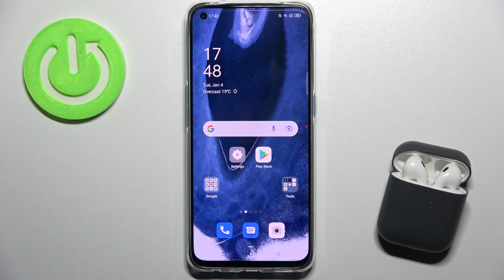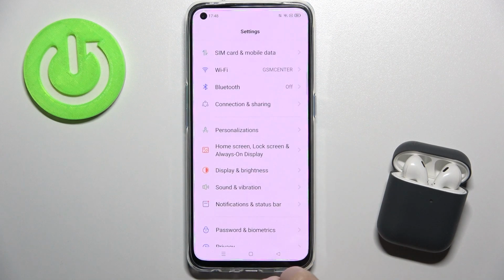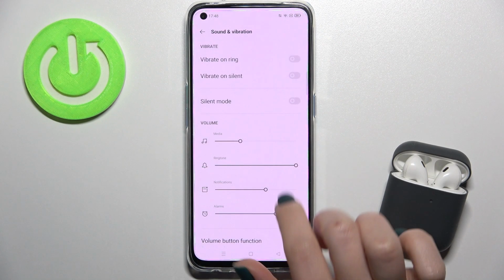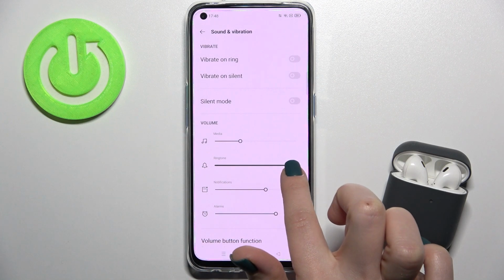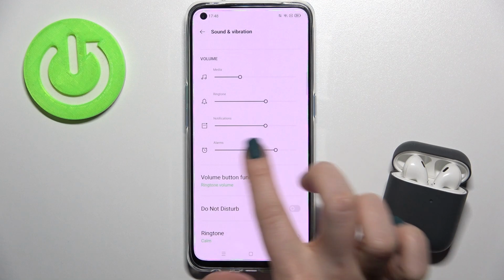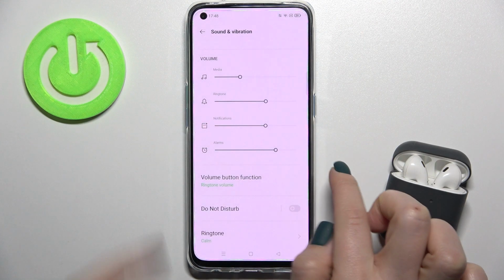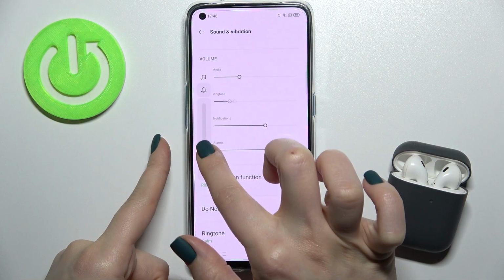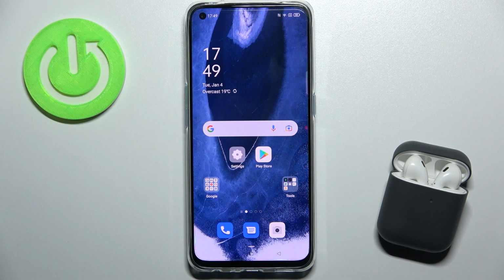How to Adjust Ringtone Volume on OPPO Find X3 Lite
Find out more info about OPPO Find X3 Lite:
Do you want to know how to adjust the ringtone volume on OPPO Find X3 Lite? Let's watch this tutorial. We will show you how to use the side buttons to control volume level - find out how to volume up or down the ringtone.

How to adjust the ringing volume on OPPO Find X3 Lite?
How to adjust the ringtone volume on OPPO Find X3 Lite?
How to set up ringtone volume on OPPO Find X3 Lite?